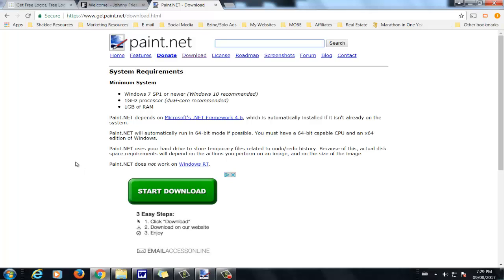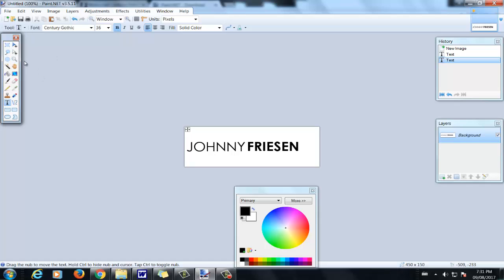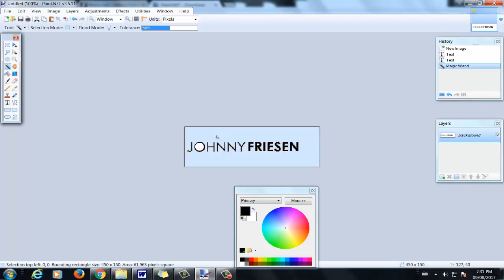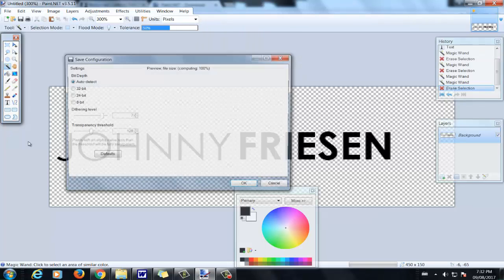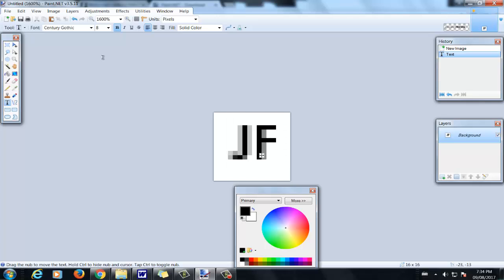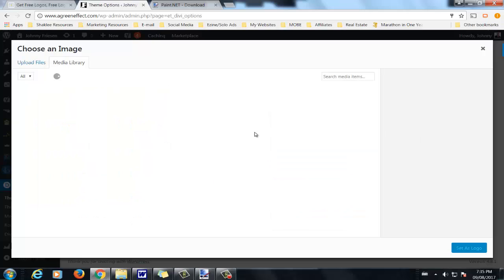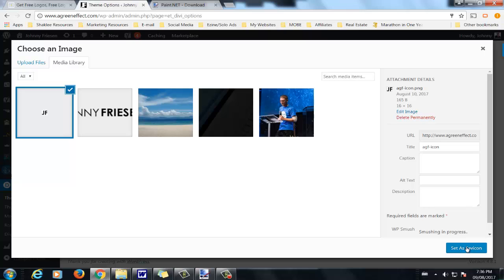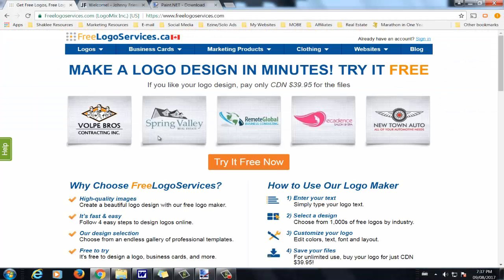How To Create A Logo For Your Website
How to create a logo for your website, how to blog, how to make money online and SO MUCH MORE free training in this 10 day video course